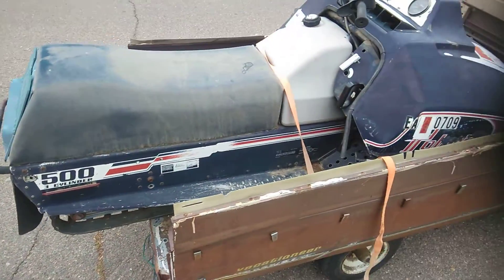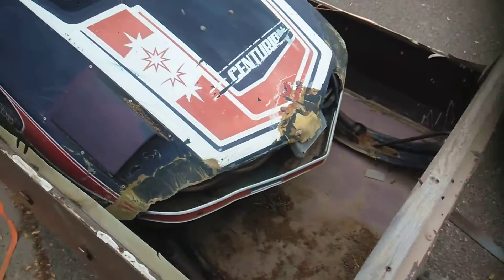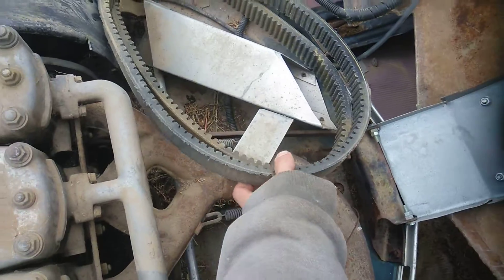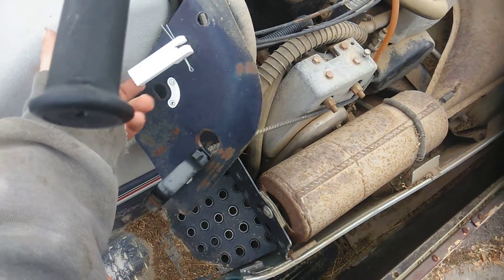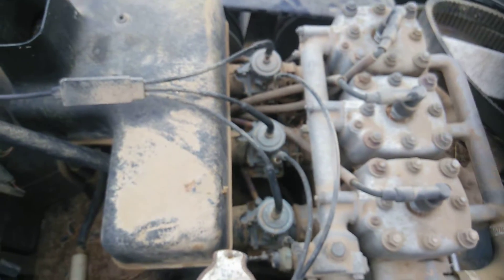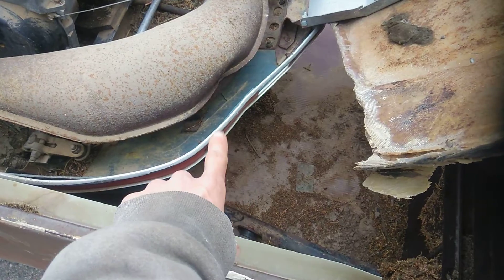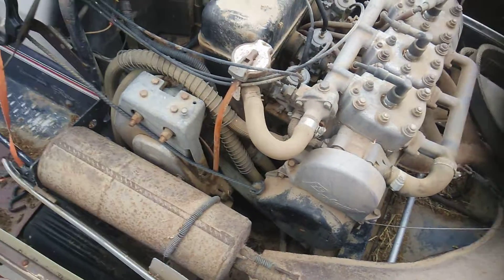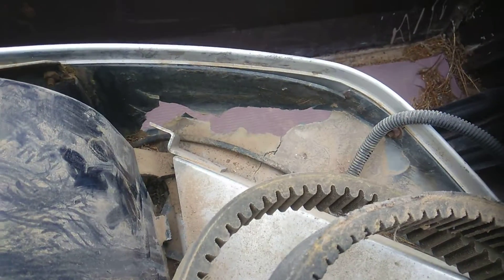PREPARING THE ( POLARIS 500cc CENTURION FOR SNOW ) !!!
What's Up Amazing People Out There Today

Sharing My Polaris Centurion 500 cc Triple

Going Over Getting Ready For Snow